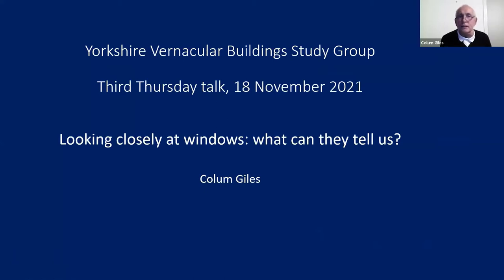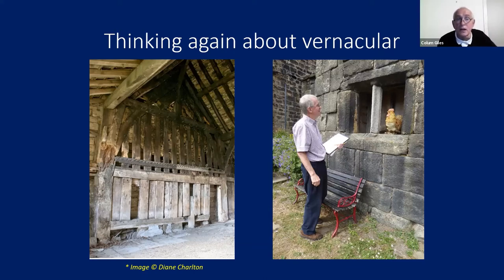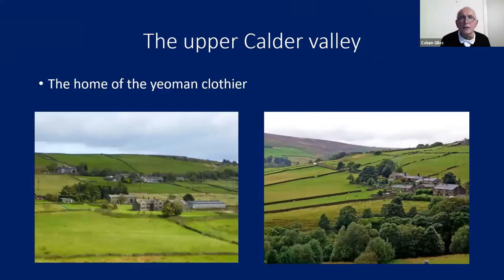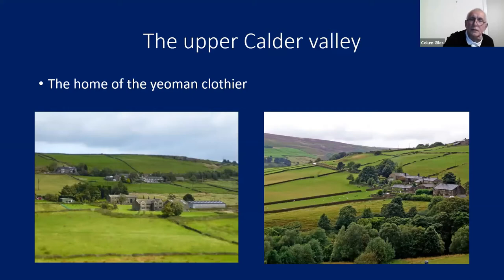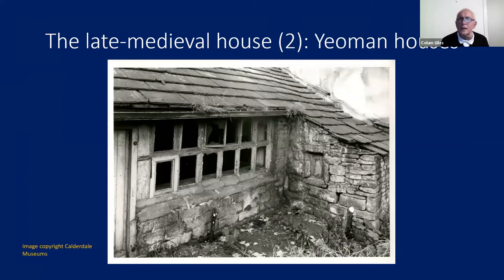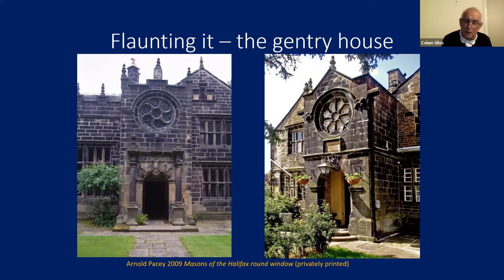Looking closely at Windows: what can they tell us?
A YVBSG 'Third Thursday Talk' by Colum Giles on 18 November 2021.

To state the obvious, all vernacular houses have windows. But not all windows are the same, they vary in form and style from house to house and within individual houses. Why? What can we deduce from the patterns which we observe and record? This talk takes the vernacular houses of the Calder valley for an examination of the ways in which windows can provide insights into themes such as status, function and the roles of the builder and client.